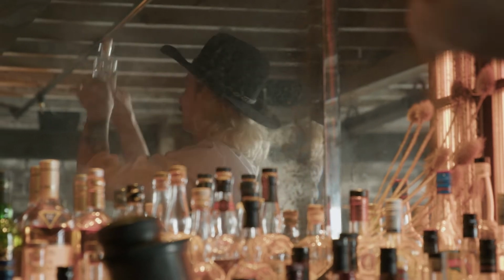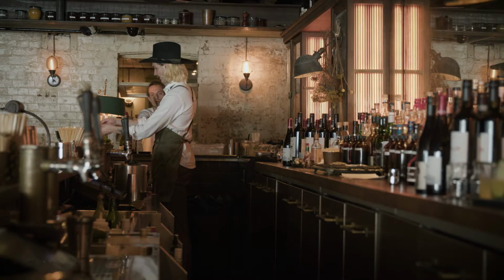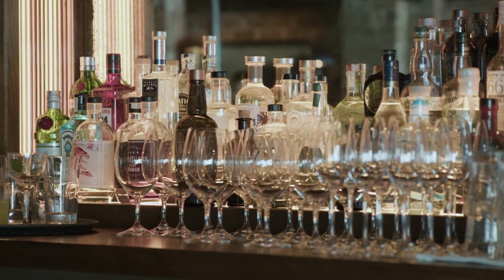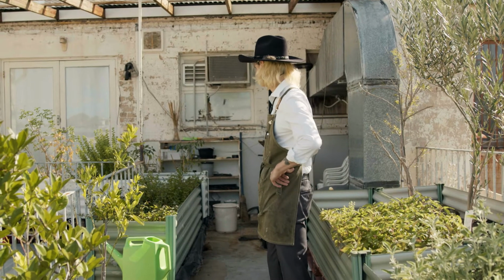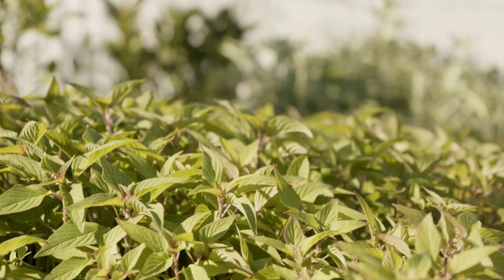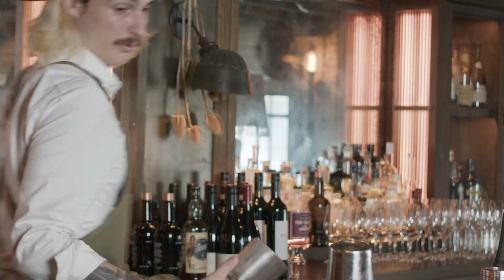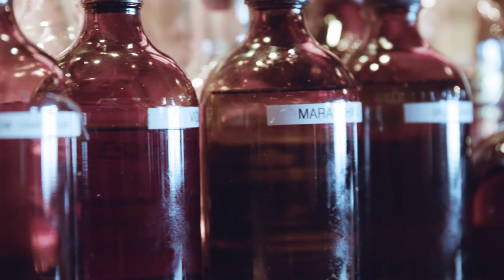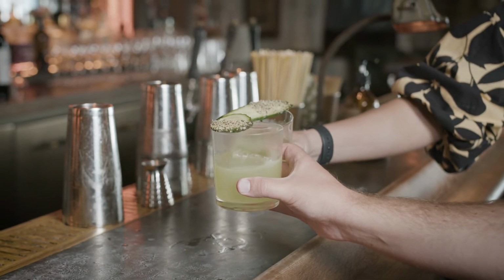Charlie Parker's, Paddington | Sydney bar | delicious. Eat Out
Paddington bar Charlie Parker’s may be big on basement vibes, but when it comes to cocktails, they’re all about raising the roof. The snug speakeasy, beneath fine diner Fred’s, takes a chef’s approach to mixology, serving up innovative cocktails and upscale bar snacks starring local produce. Head to the link in our bio now to read more about @charlieparkers.syd

Welcome to Eat Out, a weekly series where we’ll share some of our favourite restaurants, cafes and bars.

delicious. is Australia's number one premium food and lifestyle brand at the intersection of cooking, eating out, travel, entertaining and style, design and global trends, reaching over 2 million Australians each month. Food is life, makeitdelicious​​.

Hungry for more delicious. Australia?